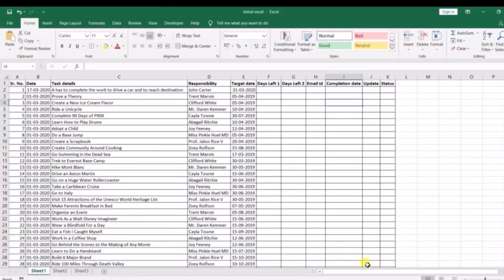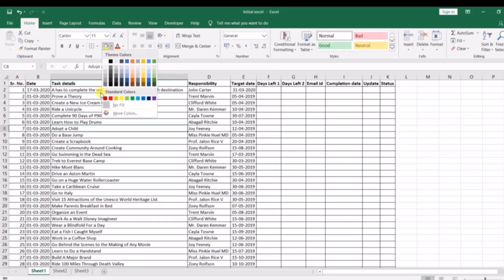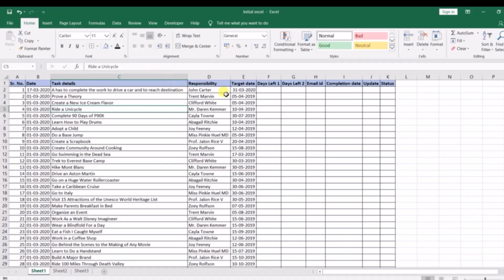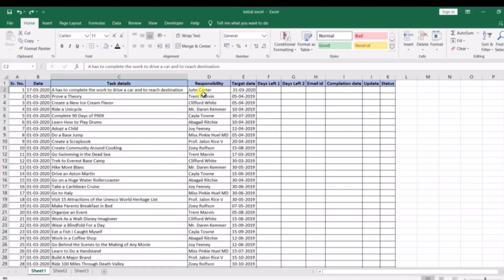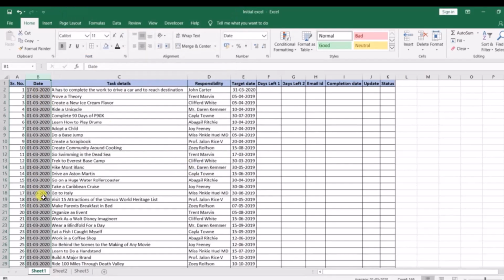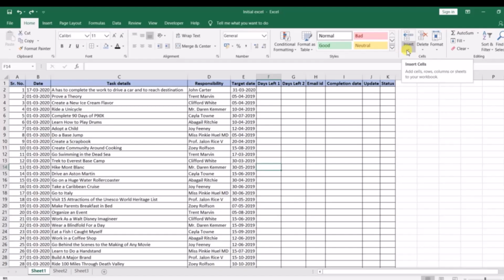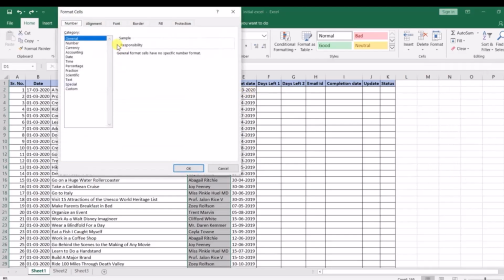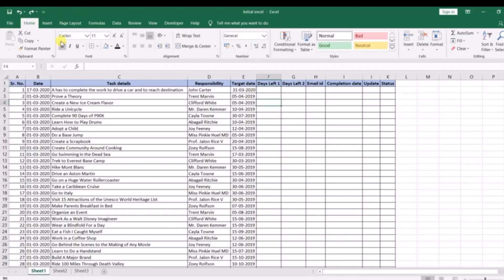Home Tab Overview Microsoft Excel Basic to Advance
Aslam u Alikum
In this video, I will be teaching you Home Tab Overview Microsoft Excel Basic to Advance